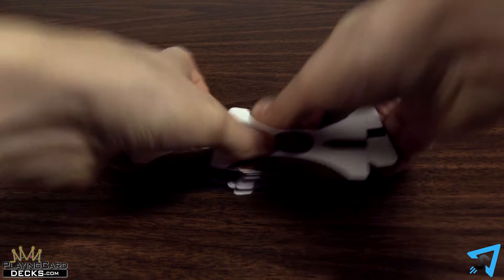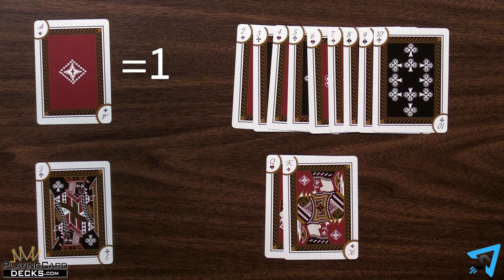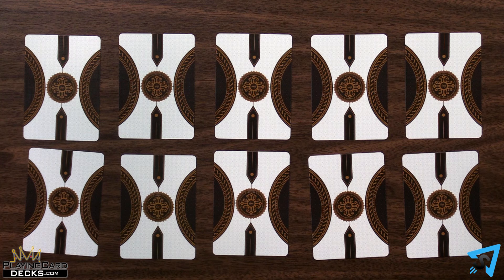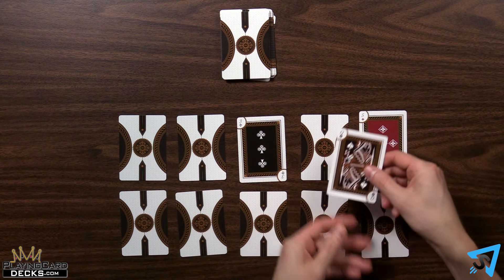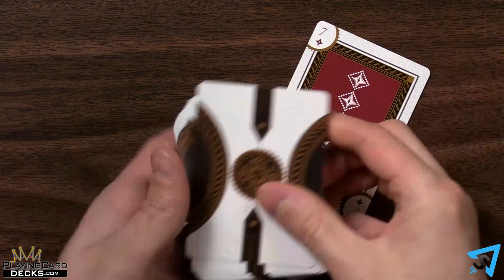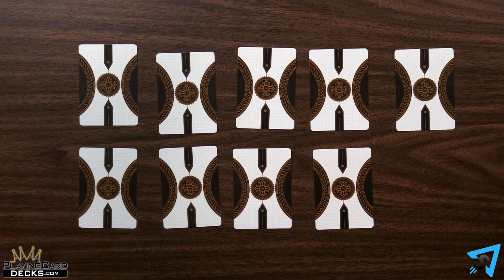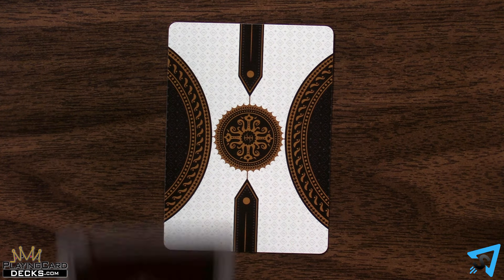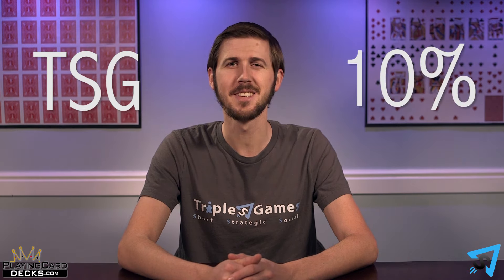How to play Trash (Garbage)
Learn the rules to the playing card game Trash quickly and concisely - This video has no distractions, just the rules. While there are many variations to Trash, this video covers the original base rules.

Don't own cool and unique playing cards?

RULES:
The object of this 2 player card game is to be the first player to complete your hand of 10 cards. Pick a dealer who shuffles a standard 52 card deck of playing cards then deals 10 cards to each player. The cards are kept face down and arranged in a 2 by 5 grid. Players do not look at these cards. The remaining cards are placed face down forming a stock. Aces are 1, 2s-10s are their face value, Jacks are wilds and Queens and Kings are unplayable.

The non-dealer goes first then turns alternate. On your turn, draw the top card from the stock then, if the card can be played, it is placed in its corresponding spot on the grid with the top left being ace and continuing across each row to the bottom right which is 10. Replace the face down card in the spot with the correct face up value. Reveal the face down card and you can play that newly revealed card is able, you continue this process until you get a duplicate rank or king or queen. Then, that card is placed face up next to the stock in the discard pile and you end your turn. Moving forward, both players may now choose to either draw the top card of the stock or discard pile. If the stock runs out of cards, shuffle all but the top card of the discard into a new stock.

You may replace a face up jack with the correct card value then move that jack to another location. Once all the cards in a player’s grid are filled, the round ends and all the cards are gathered, shuffled, and dealt again. Except this time, the winner of the previous round has 1 less card to fill, so that they will only need ace through 9. The winner plays first in this round and the process: of each winner decreasing the number of cards needed to win each round, repeats until one player only has 1 card left, the ace. Then once that player plays an ace or a jack, they win the game.